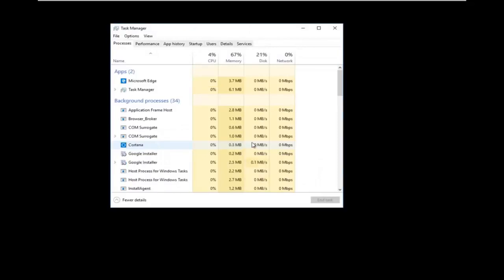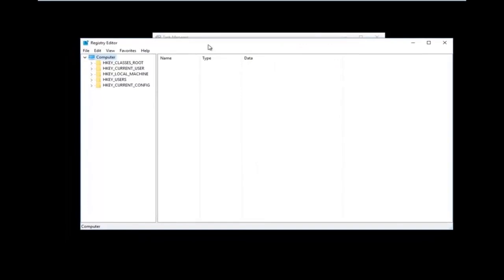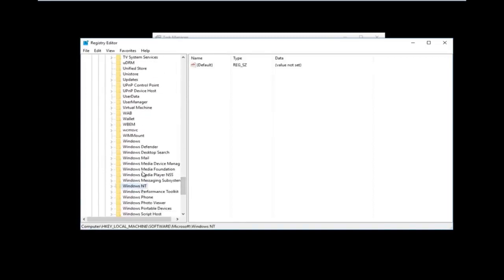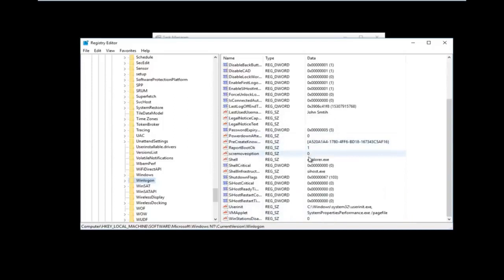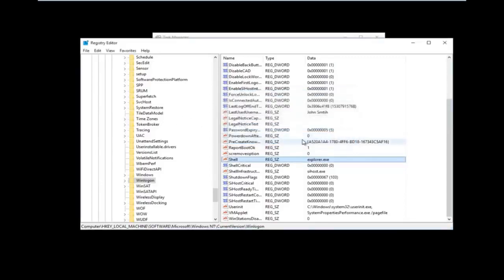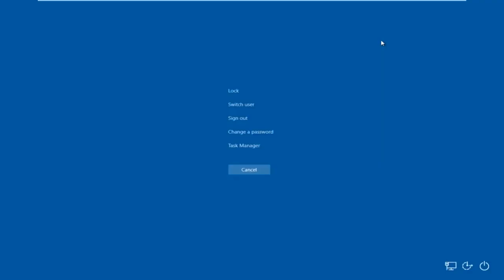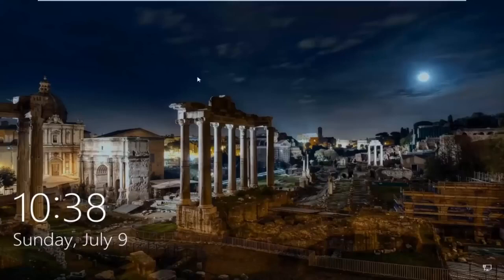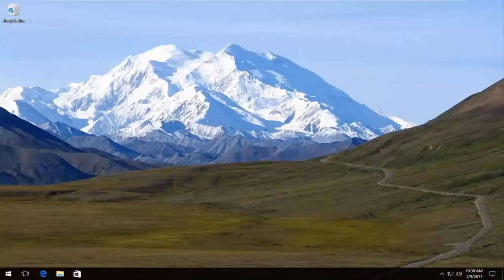How to FIX Windows 10/8/7: Black Screen of Death With Cursor After Login Boot Tutorial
Got a Windows 10 PC that has a black screen with a mouse cursor after login/boot? I'll show you how to fix this issue.

How to FIX Windows 7/8/10 Black Screen of Death With Cursor After Login/Boot.